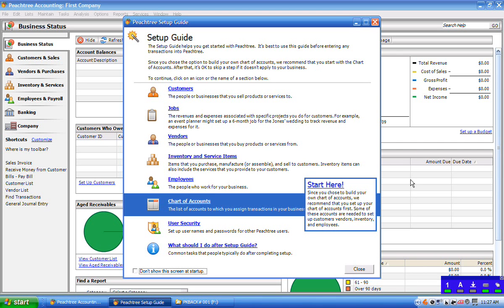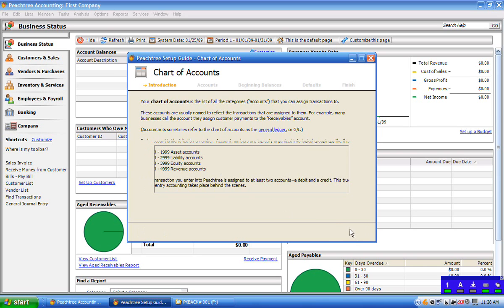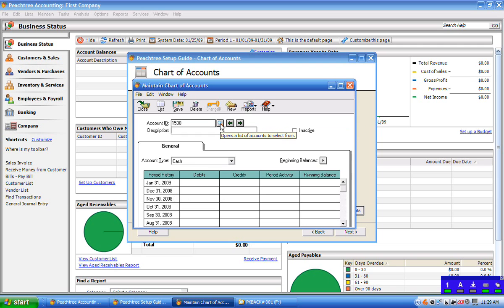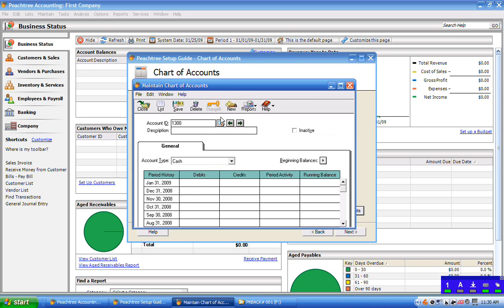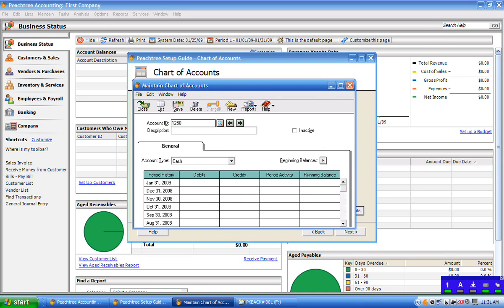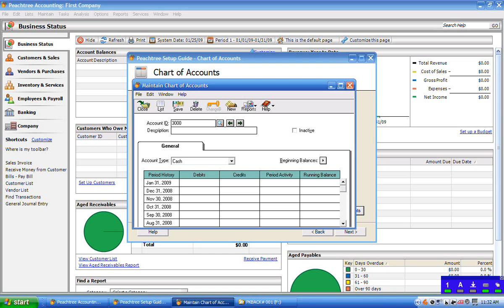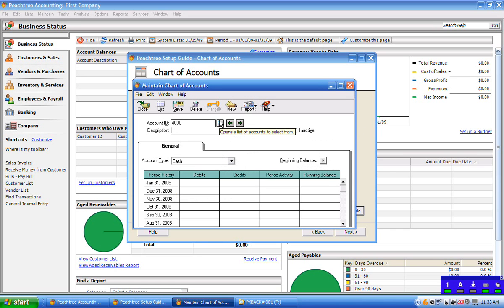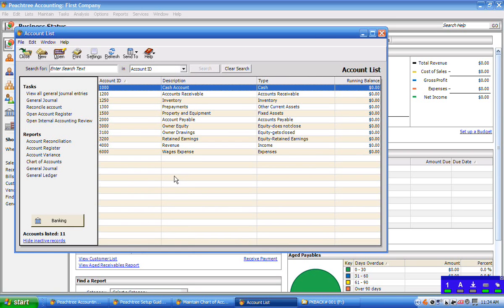Peachtree 2 Chart of Accounts.avi